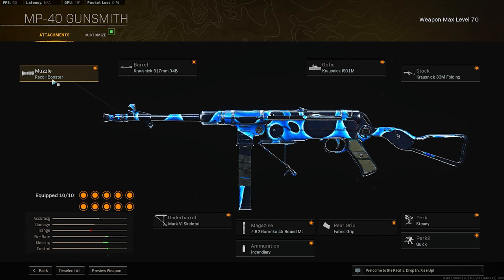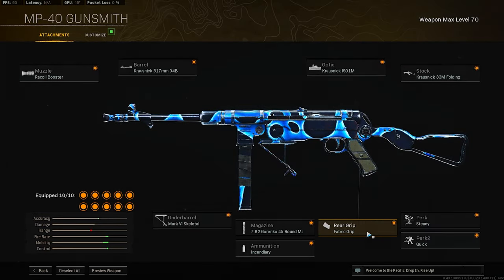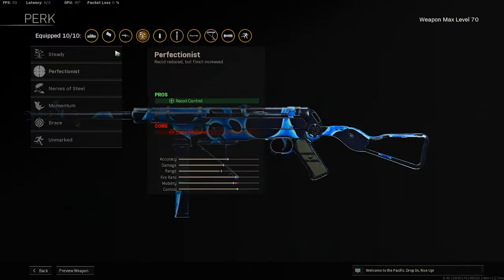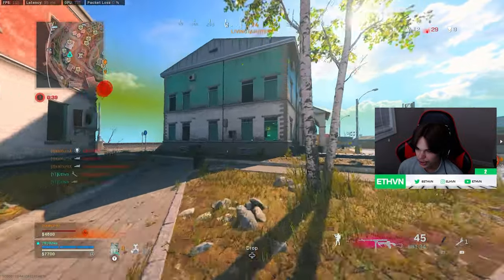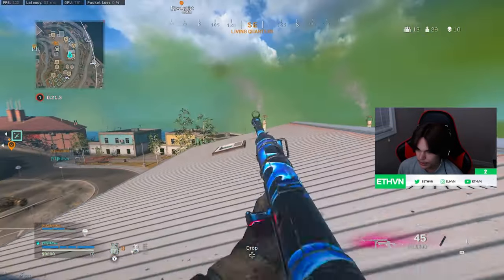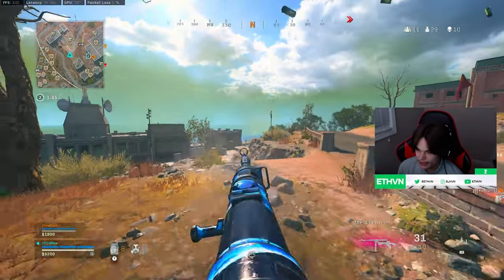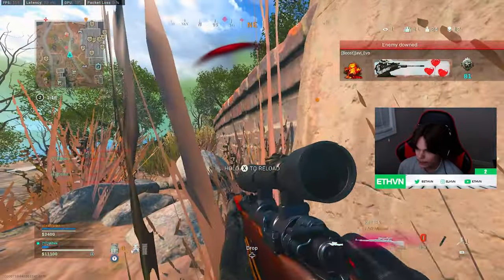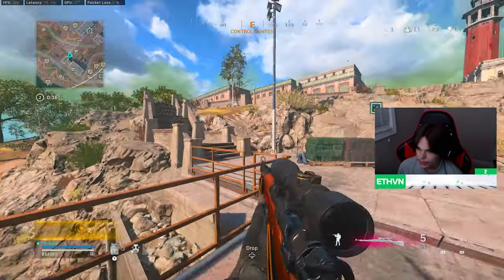the NEW "FIRE" MP40 on REBIRTH ISLAND 🔥 (Best MP40 Class Setup)